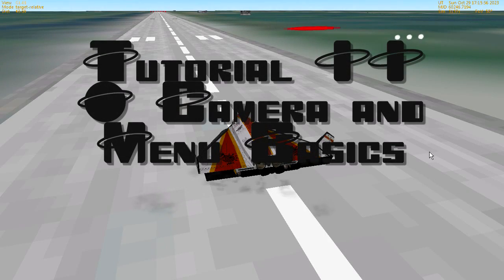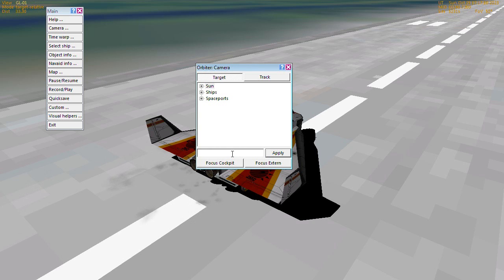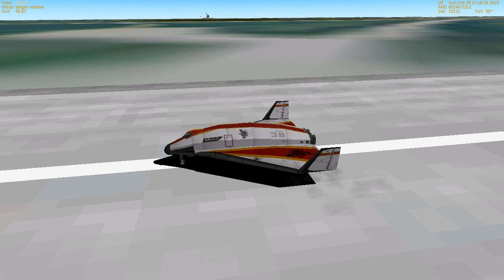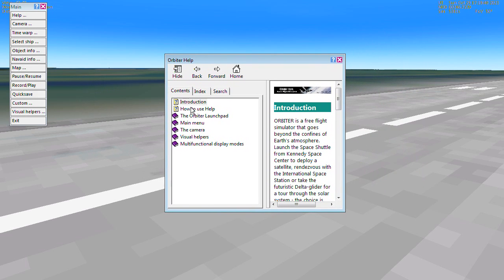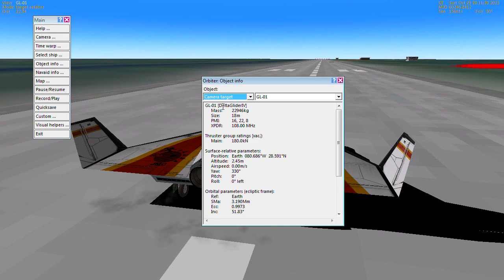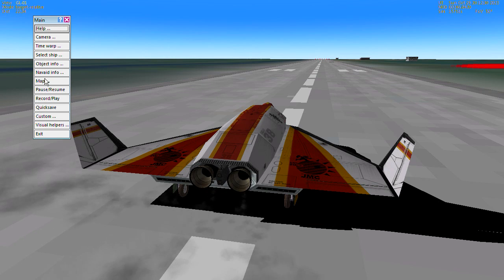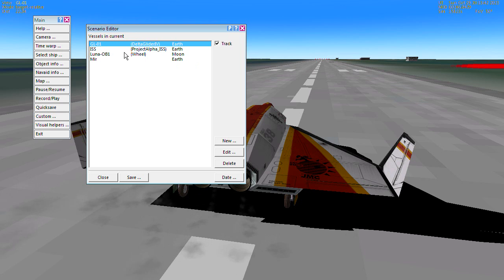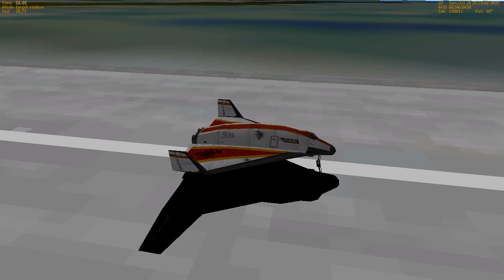Orbiter: Tutorial 2 - Camera and Menu Basics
Hello fellow Orbiters! This is my second video in my line of tutorial videos, this one covering the basics of menu and camera manipulation. If you are already familiar with these topics, then continue to the next tutorial (when available).